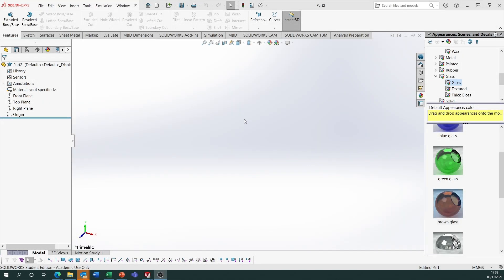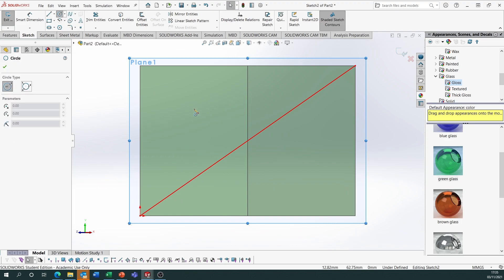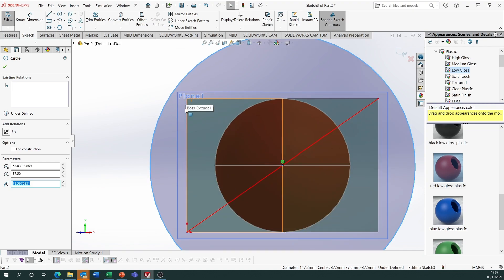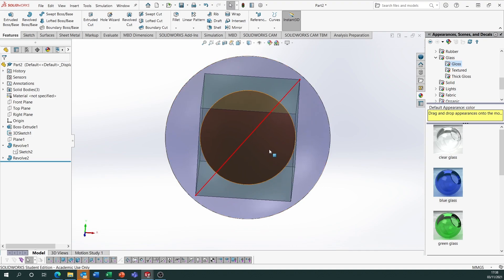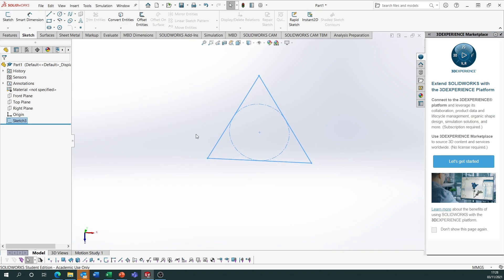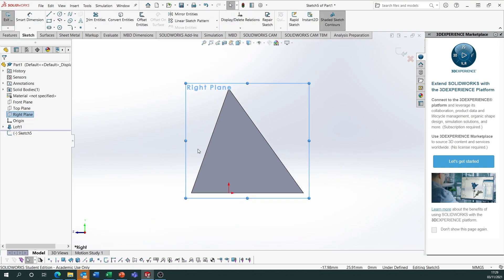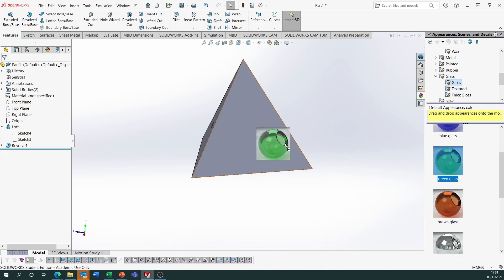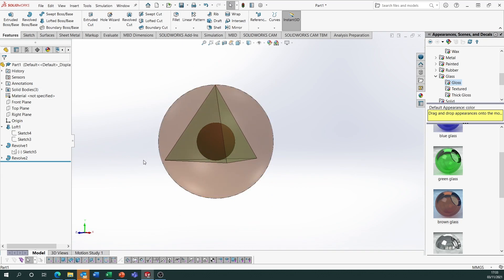PN4025 Platonic Solids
0:00 Activity 1
5:39 Activity 2